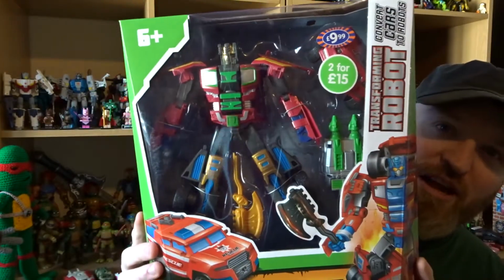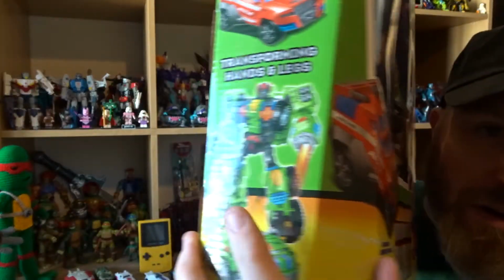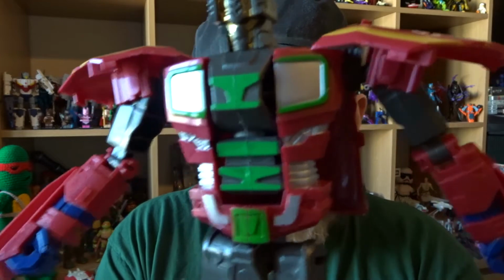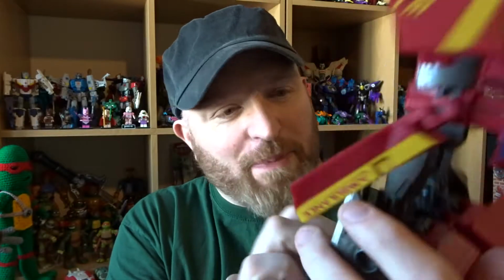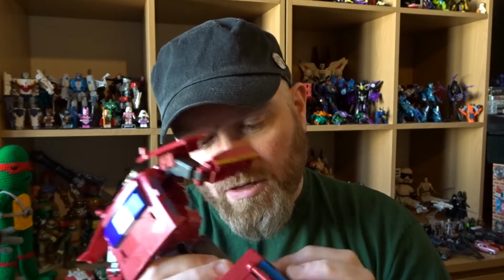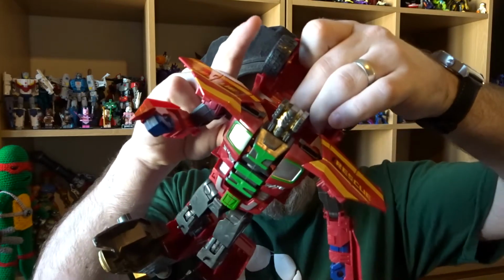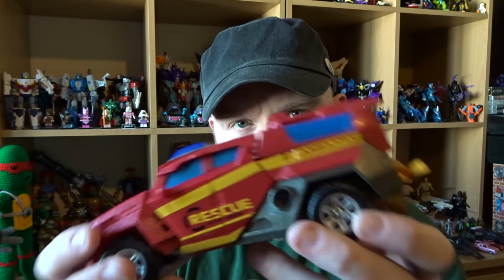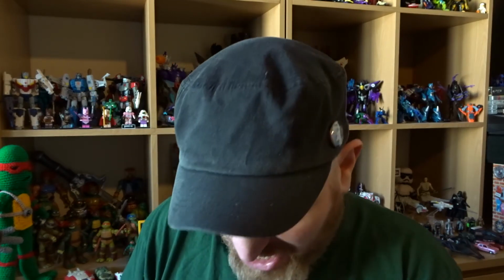Oversized KO First Aid - A swearing Scot's bot review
Wrong name aside, this thing is none too shabby!